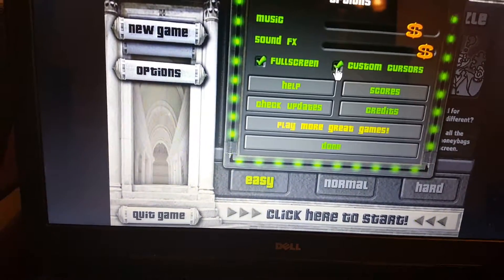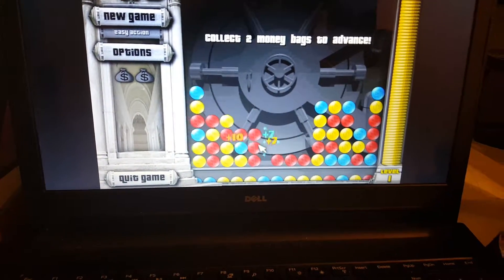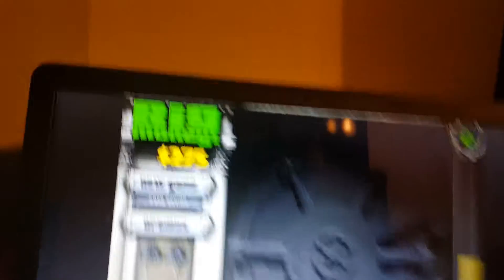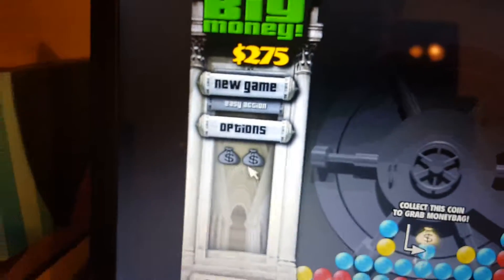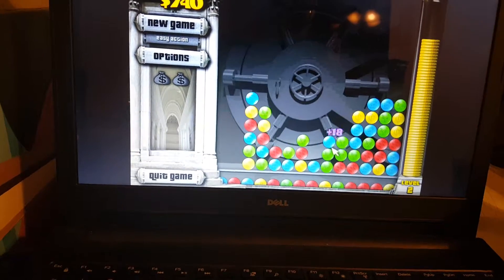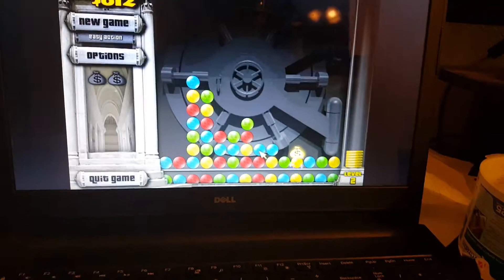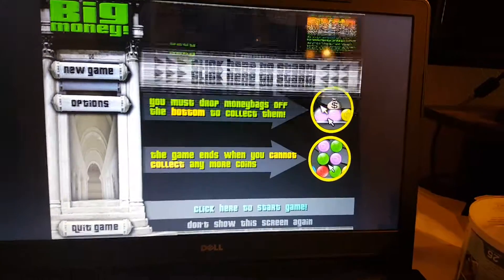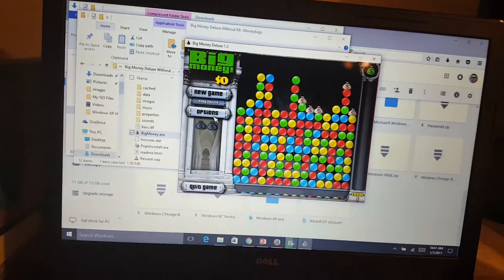Big money Deluxe mod: no Mr. Moneybags Mod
I made this mod at school.